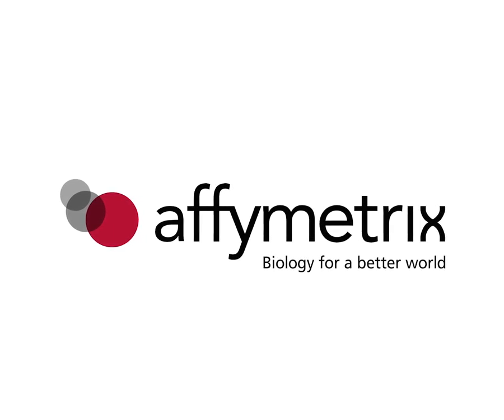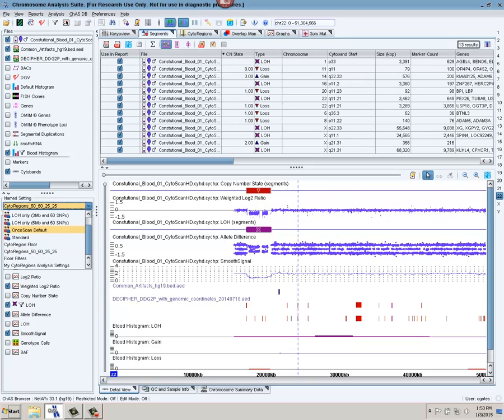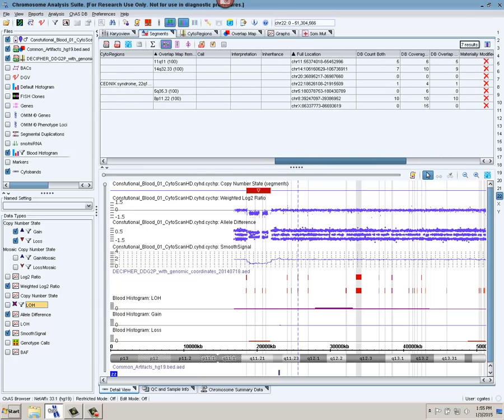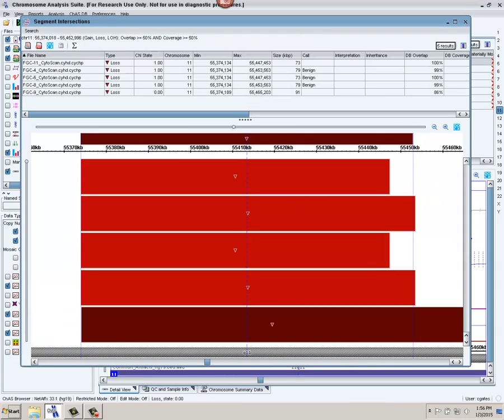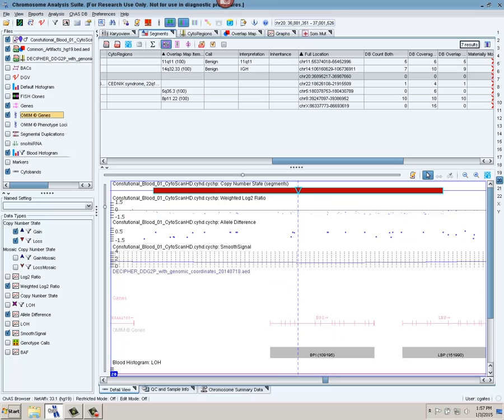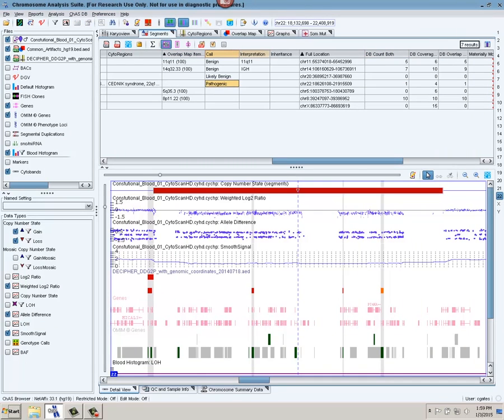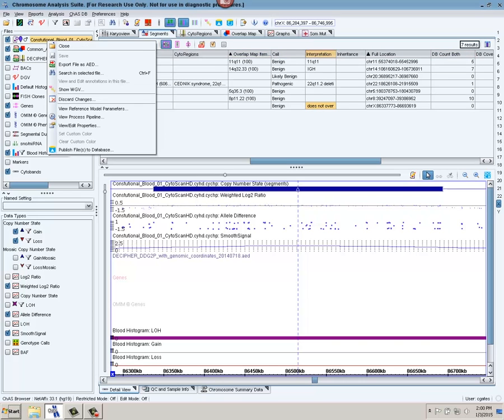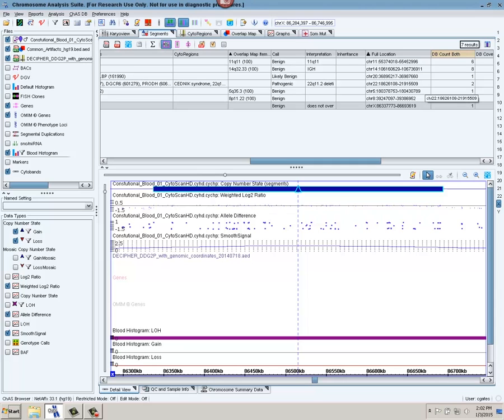Brief Analysis Demo on ChAS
This video shows how to quickly analyze and store a sample in 10 minutes